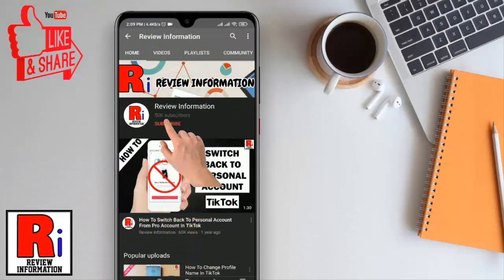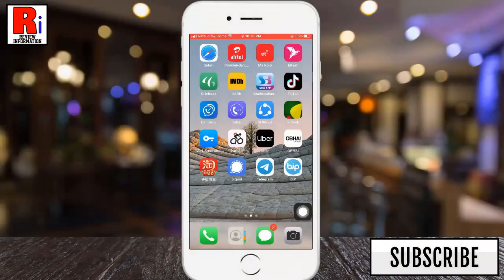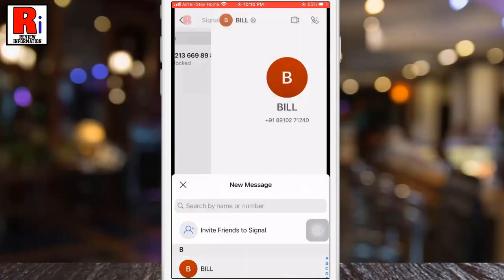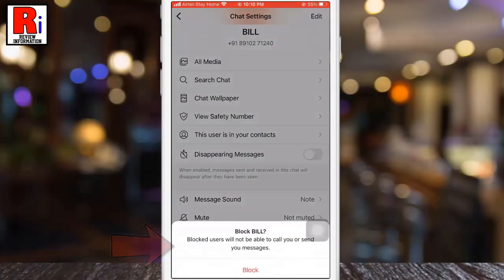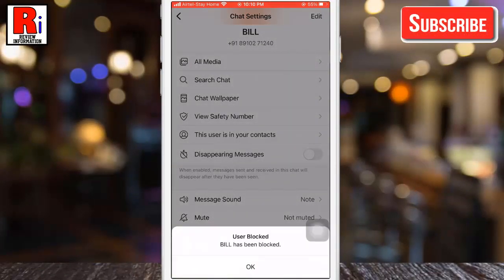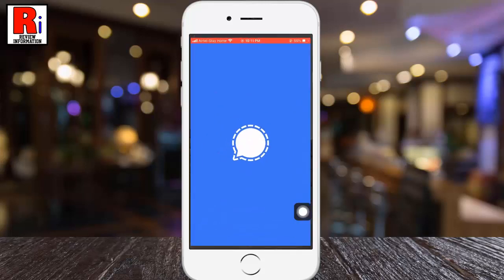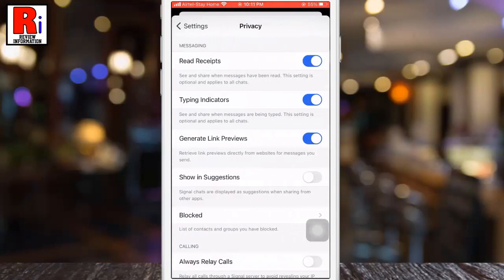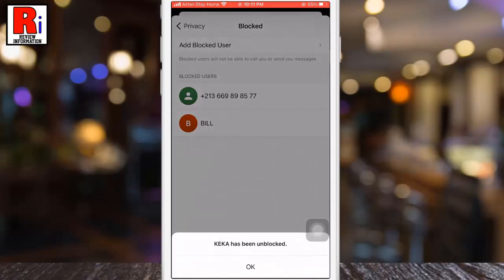How to Block / Unblock a Person on Signal Private Messenger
In this video I will show you, How to Block / Unblock a Person on Signal Private Messenger.